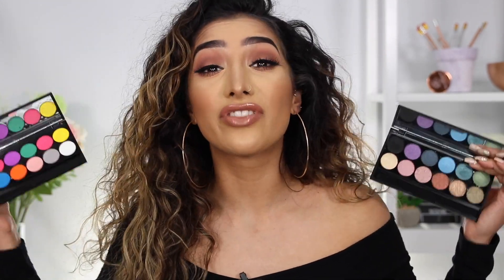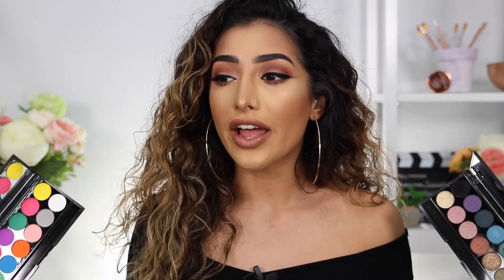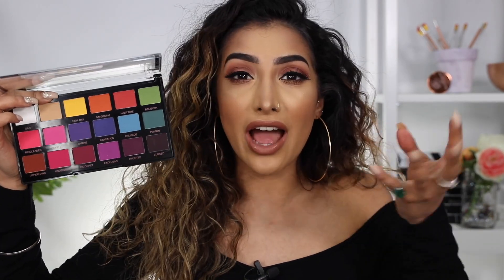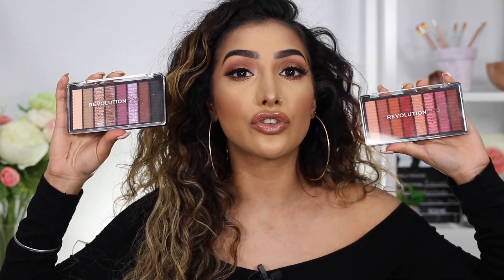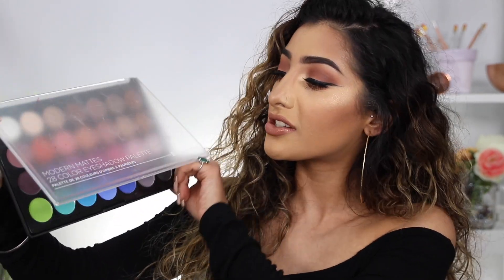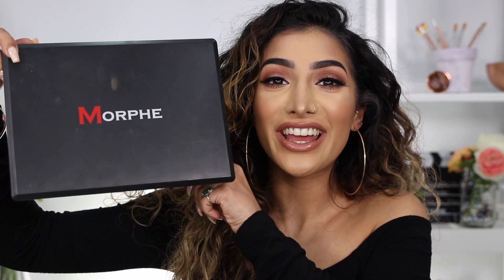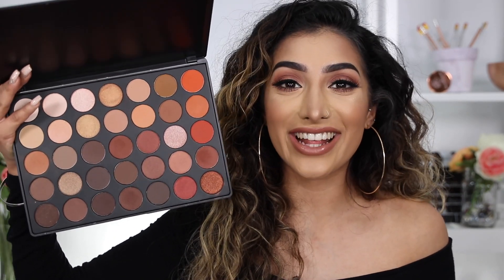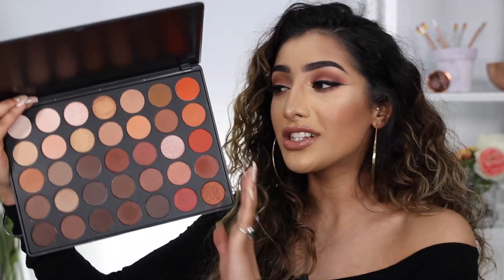Best Affordable/Drugstore Eyeshadow Palettes - Warm/Tan/Indian Skin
So I recently did a video featuring my favourite high end eyeshadow palettes - it was only right I had to share my favourite drugstore/affordable ones also!

I look for palettes that have good pigmentation, to show up well on warm/tan/olive/indian skin tones and that are nice and easy to work with!

I really hope you like my selection! Let me know below which ones are your favourite and which one I should do a tutorial with next!!!

xxxx

PALETTES MENTIONED:

Sleek Eyeshadow Palettes - V1,V2 Ultra Matte, Au Natural & Original
Revolution Pro -  Trends Mischief Matte Palette & Supreme Eyeshadow Palettes
NYX - Ultimate Eyeshadow Palette - Warm Neutrals
BH Cosmetics - Modern Mattes 28 Colour